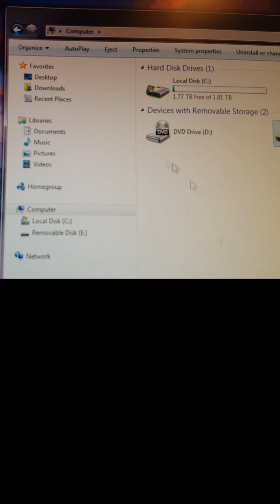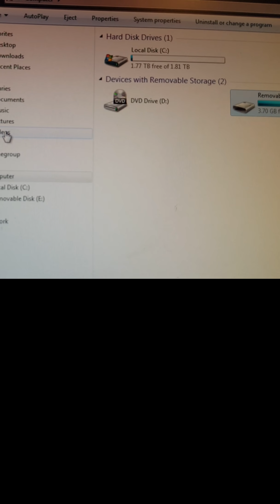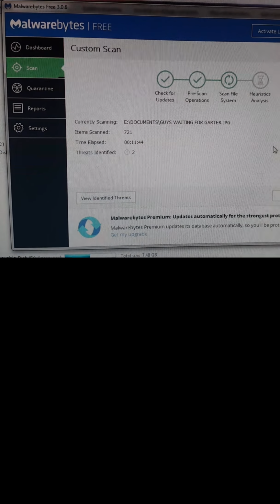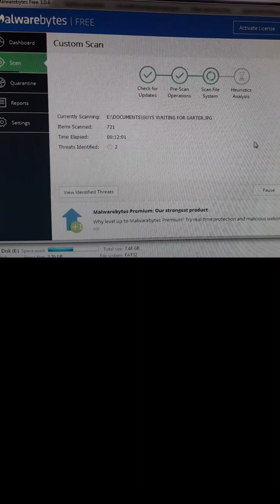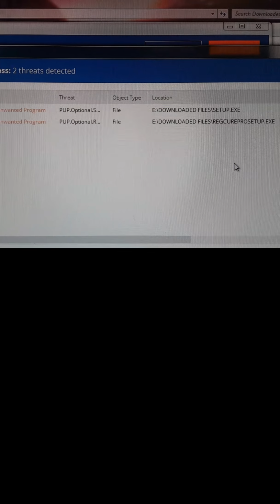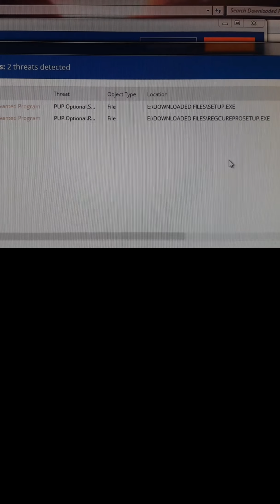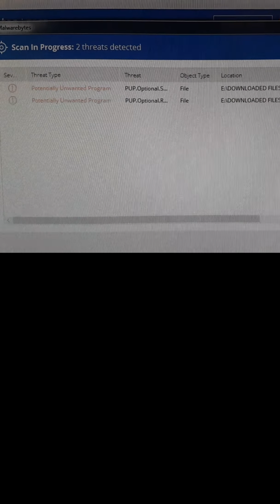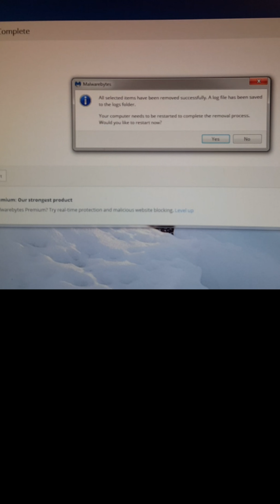Tips on what to Backup when Transferring Files to a New Computer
Quick short video on what to do if someone asks you to backup their computer and put their pictures, documents etc... on a different PC.